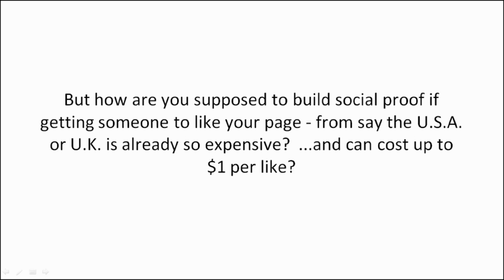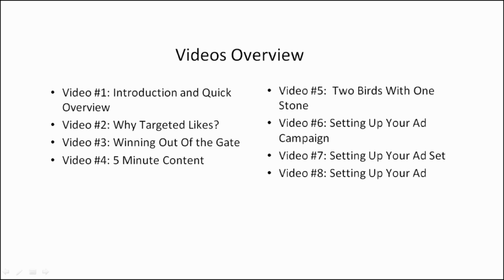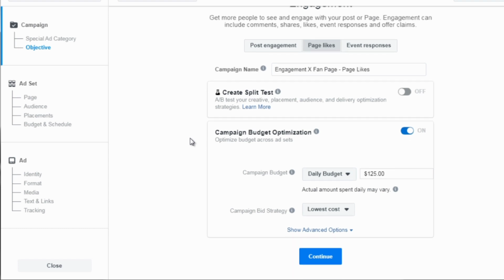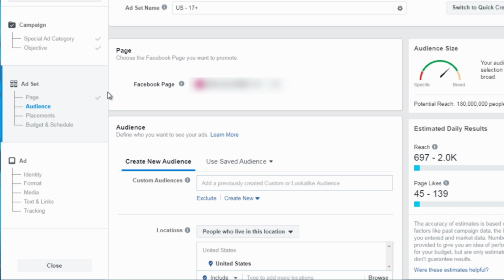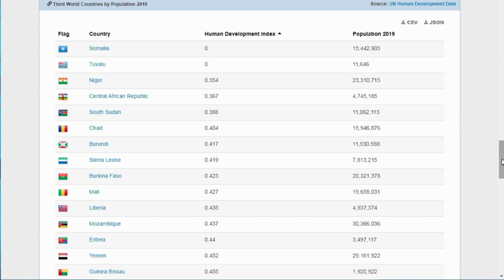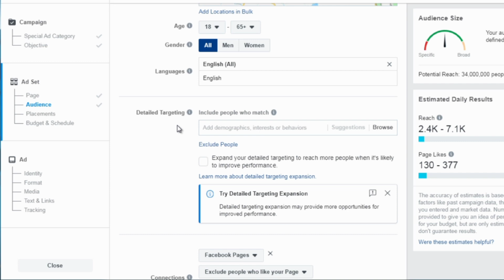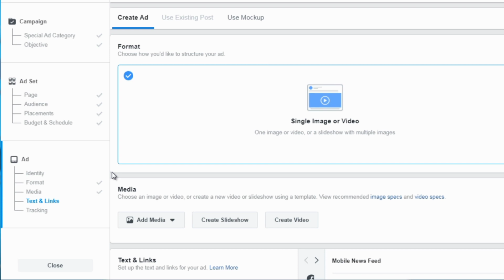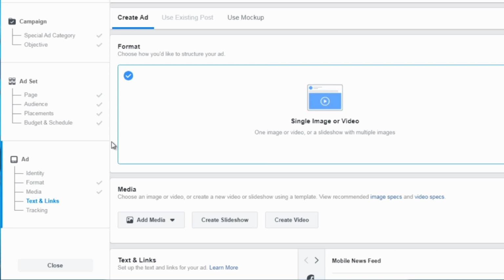Facebook Like | 1$ Per Like | Make Money Online.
Facebook Like | 1$ Per Like | Make Money Online | By N Rahi Suleman.

For more detail click here my all links.